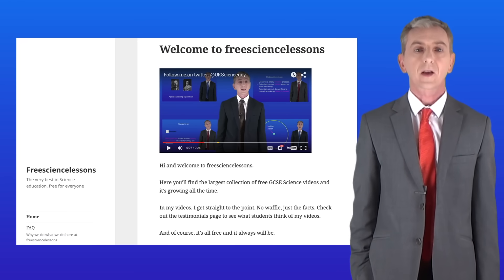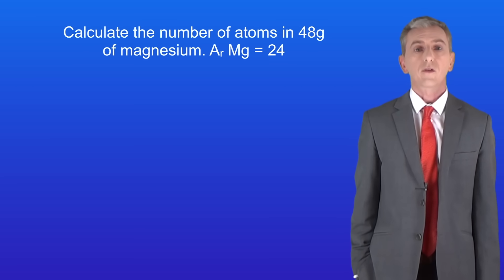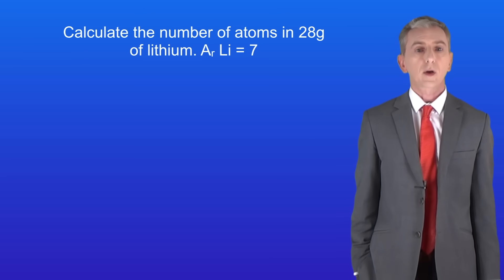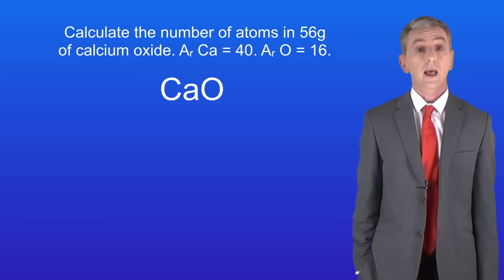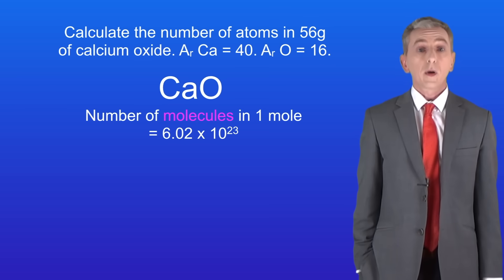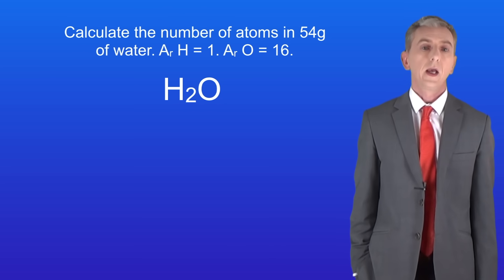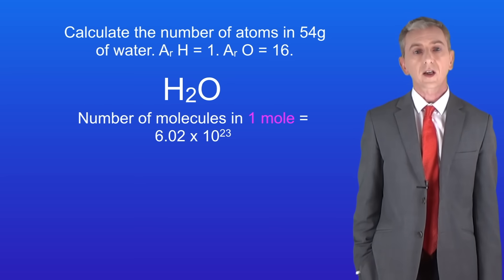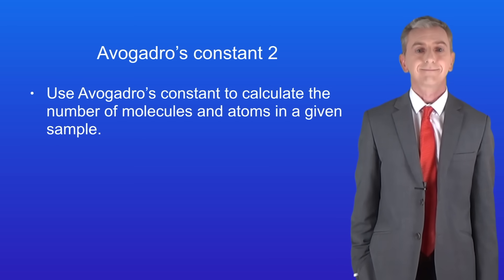GCSE Chemistry Revision "Avogadro's Constant 2"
In this video, we continue looking at how to calculate numbers of molecules and atoms using Avogadro's constant.